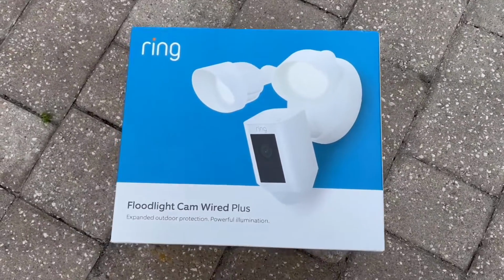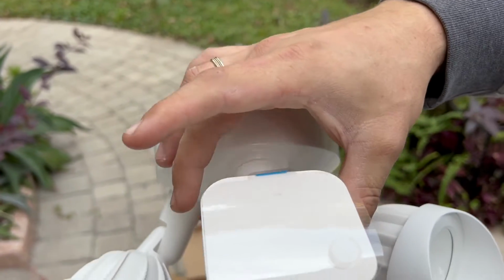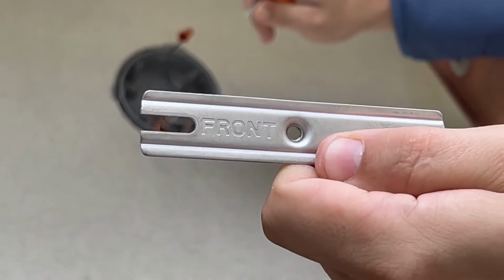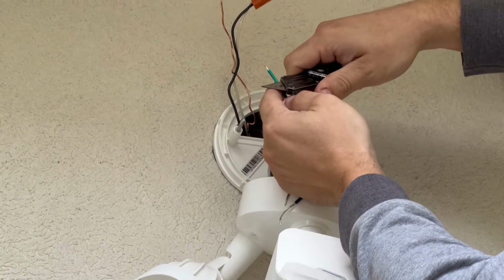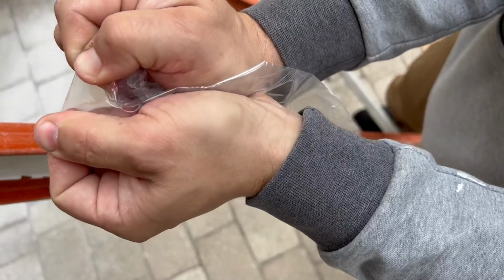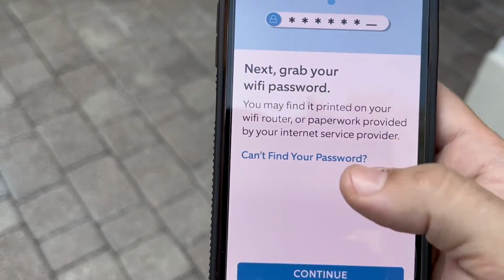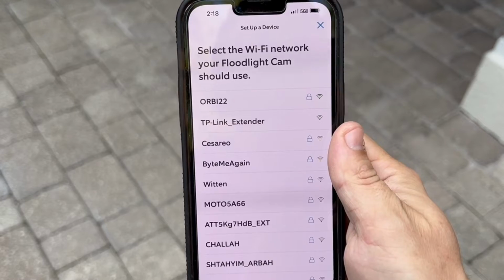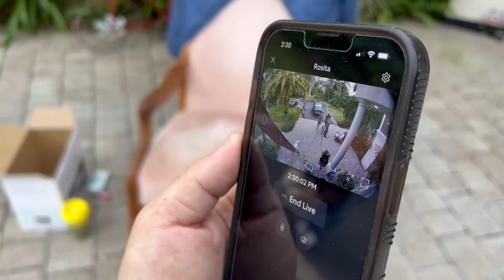How to Install a Ring Floodlight Cam Plus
Hi everyone,
In this video I will be unboxing and Installing a a Ring Floodlight Cam Plus. It took me about less than 20 minutes to install a Ring Floodlight Cam Plus.

Products used in this video:

Ring Floodlight Cam Wired Plus
Round Weatherproof Box